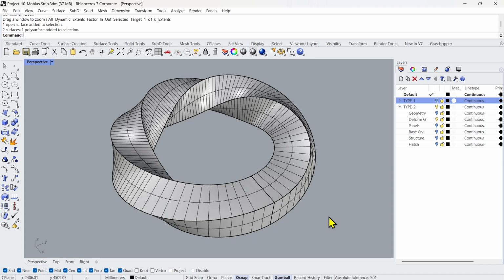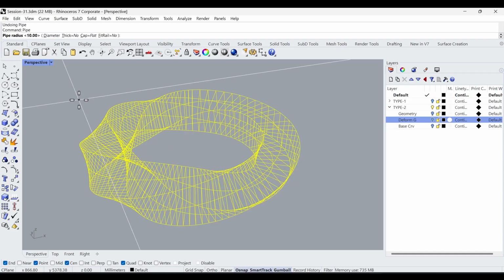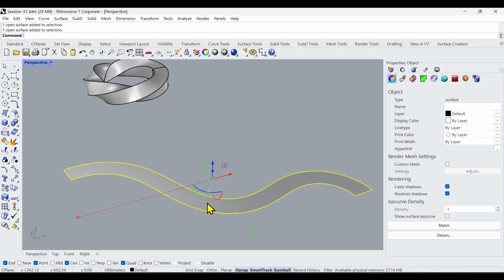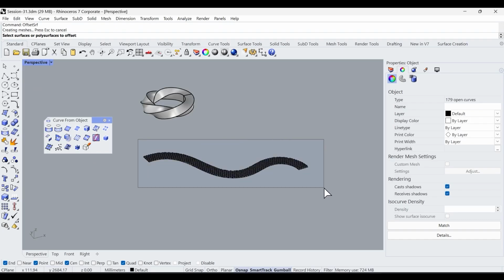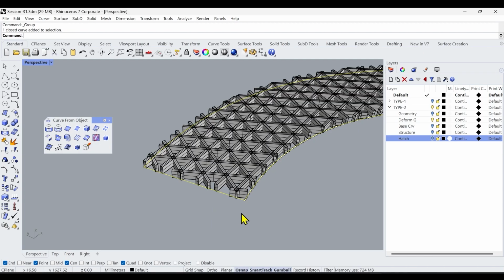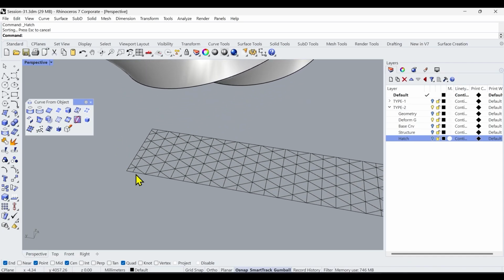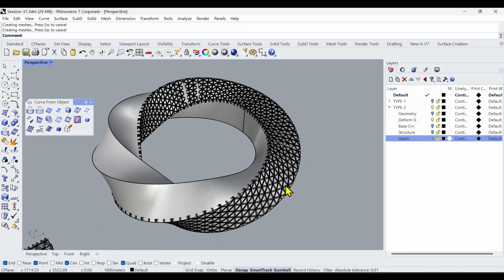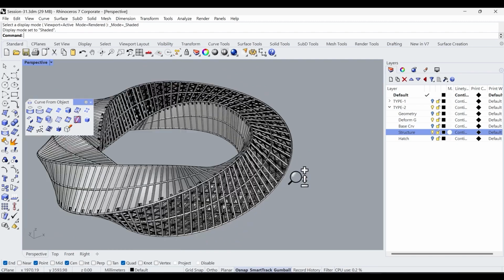How to Model an Architectural Möbius Strip in Rhino 3D [PART 2: Isocurves, Pipes & UV Curves]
In Part 2 of our Möbius Strip form development series, we move from the base geometry to intricate surface detailing. This episode is all about deconstructing our organic shape to create a complex architectural facade system.

We focus heavily on extracting wireframes and isocurves to generate glass panels and structural piping. From there, we explore how to extract single surfaces and dive deep into the 'Unroll Surface' and 'Create UV Curves' tools. These steps are absolutely crucial for preparing our complex, twisted form to receive custom textures and hatch patterns.

⏪ Previous (Part 1 - Twist Tool & Flow Along Curve): [INSERT LINK]
⏩ Next (Part 3 - Custom Patterns & Materials): [INSERT LINK]
📺 Full 3D Möbius Strip Series: [INSERT PLAYLIST LINK]

⏱️ CHAPTER MARKERS
00:00 - Extracting Isocurves to Create Glass Panels
00:41 - Extracting Wireframes and Isocurves from 3D Objects
01:12 - Using the Pipe Tool on Extracted Isocurve Wireframes
03:07 - How to Extract a Single Surface from a 3D Object
03:27 - Unroll Surface & Create UV Curves for Textures and Patterns